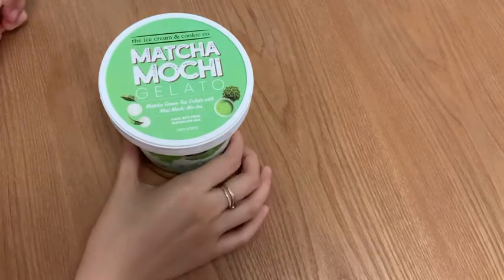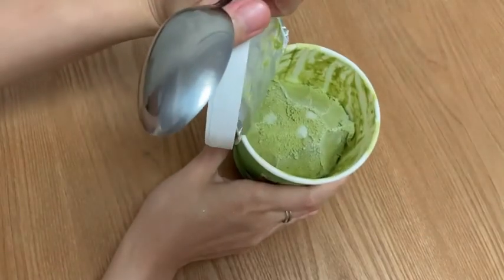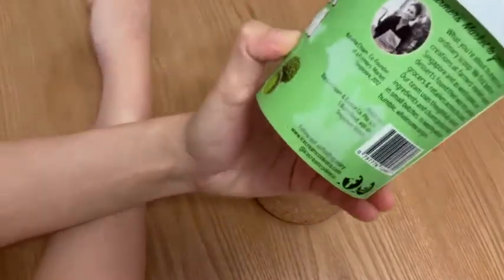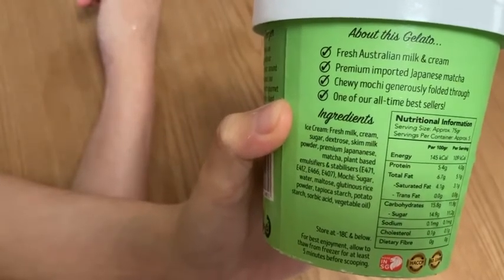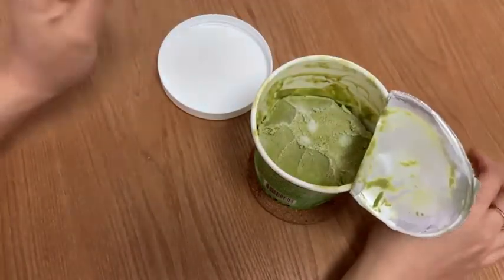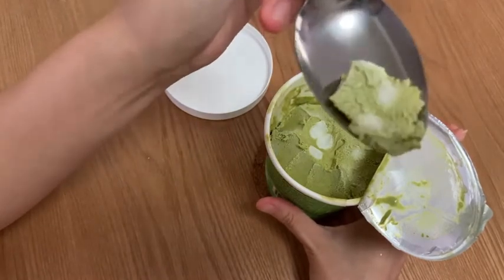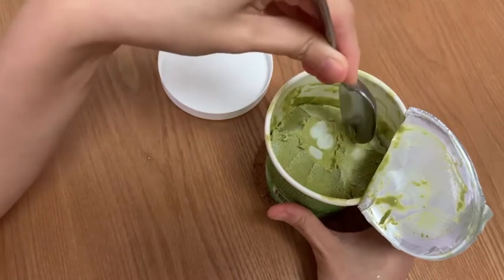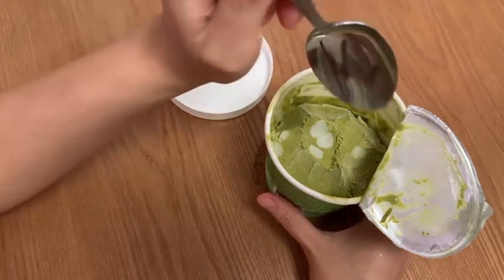Matcha mocha gelato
A personal fav, matcha mochi gelato deserves the title as one of the best sellers of  the ice cream & cookie co.
Check out their other flavours:
Bubble milk tea
Toasted marshmallows
Açai berry
Tropical coconut
Dark chocolate
And many more